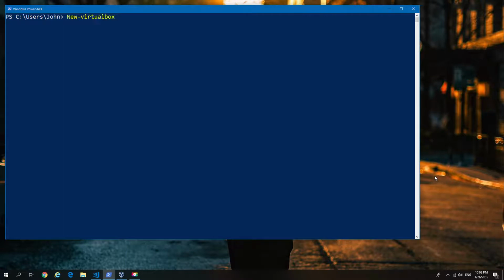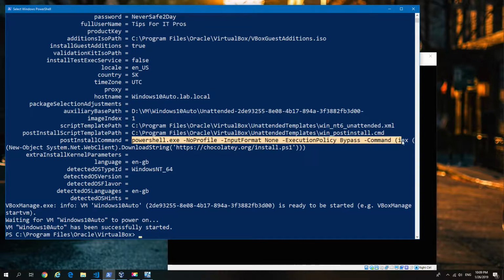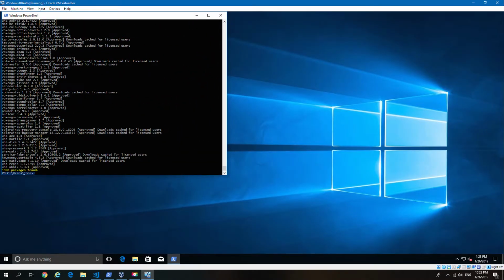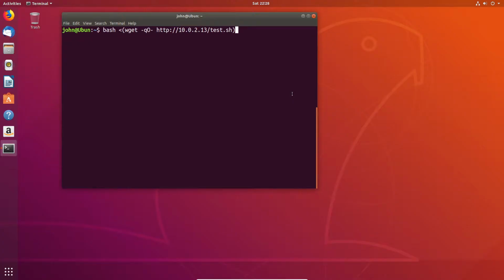Oracle Virtualbox Post Install Command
This video I show you how to configure a VirtualBox guest using the post install command.

VBoxManage unattended install  --post-install-command="powershell.exe -NoProfile -InputFormat None -ExecutionPolicy Bypass -Command something'